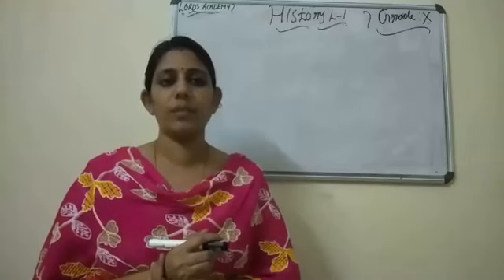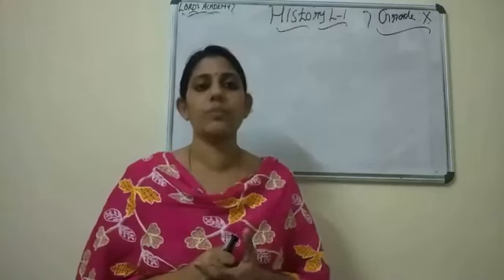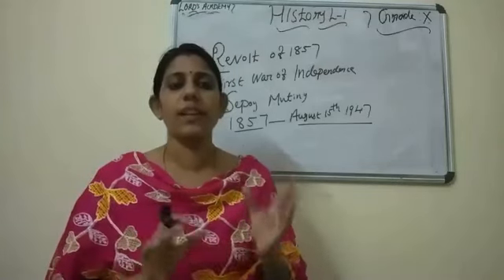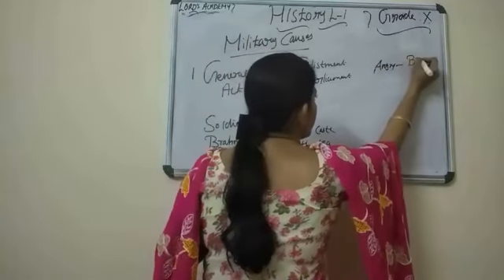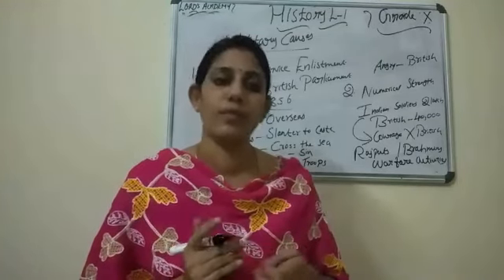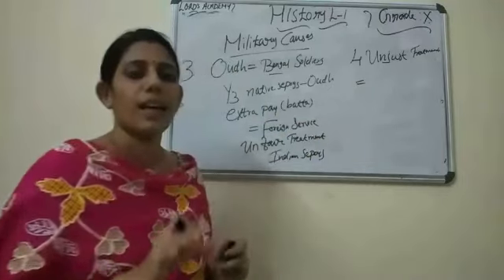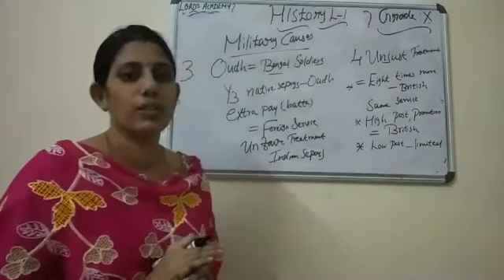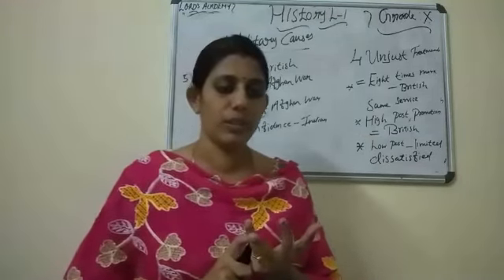X HISTORY PART1(291220)